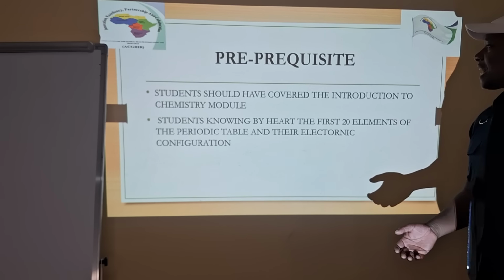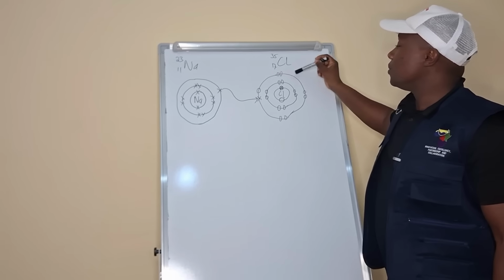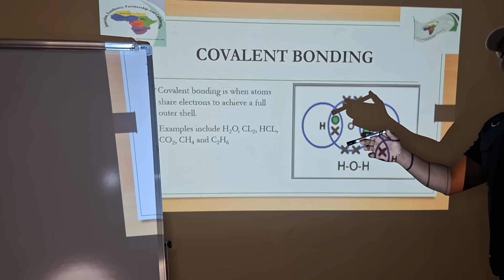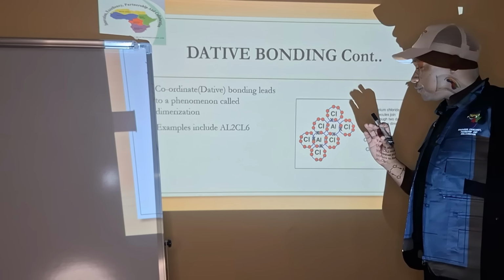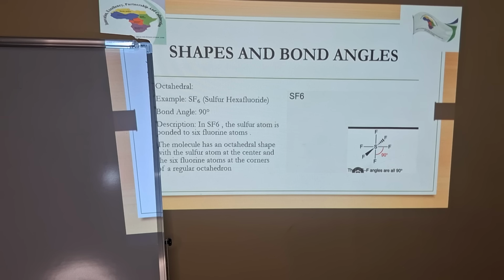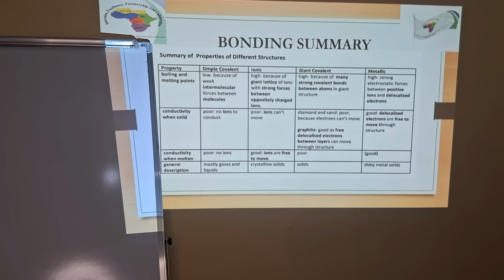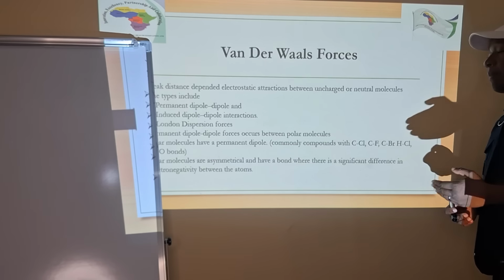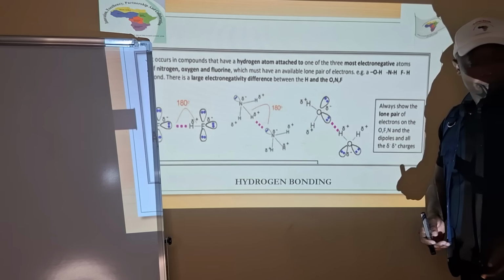LECTURE 2 CHEMICAL BONDING 16 August 2026